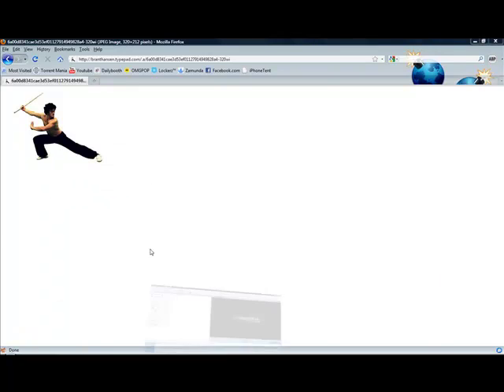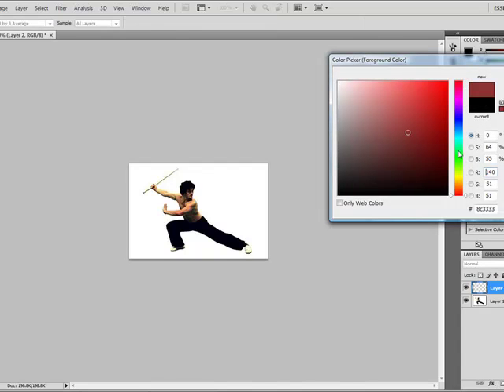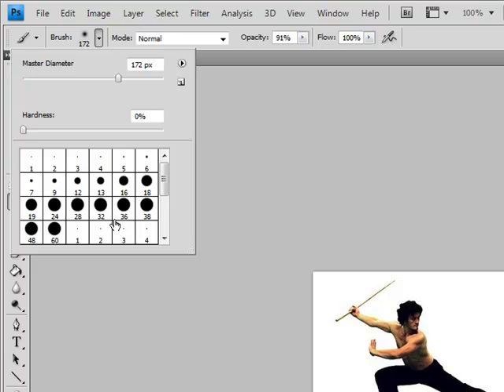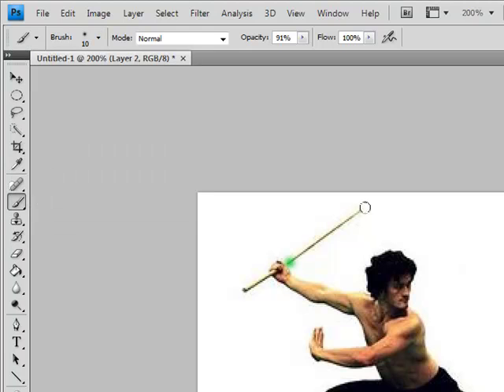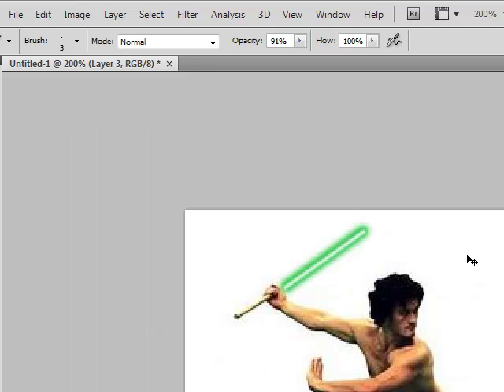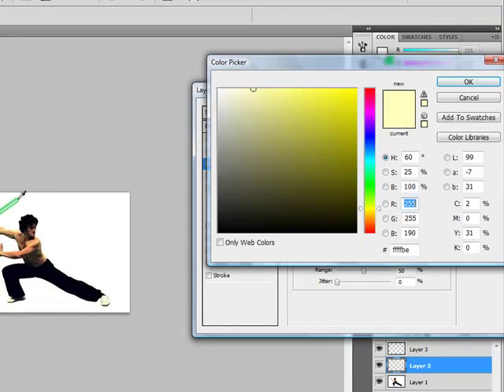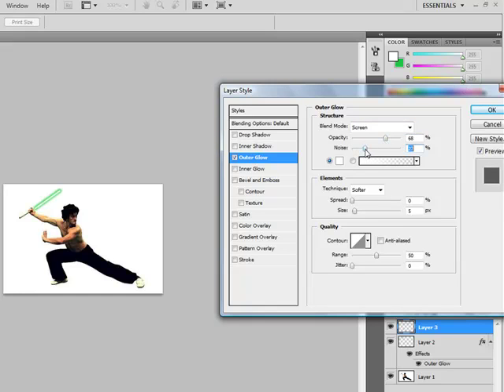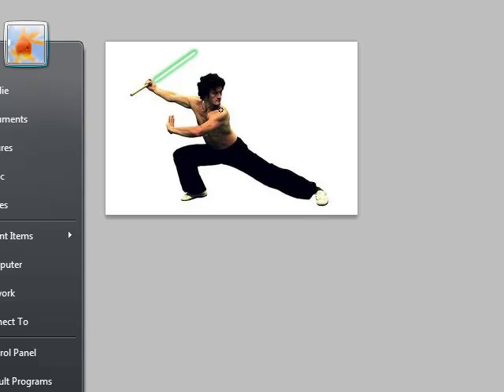Photoshop CS4 - How To Make A Lightsaber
Hey Guys, this is a easy method on how to make a lightsaber  for onto your pictures using Adobe Photoshop CS4.

Your requested another photoshop video, you got one!